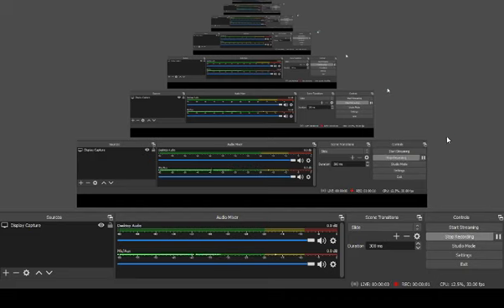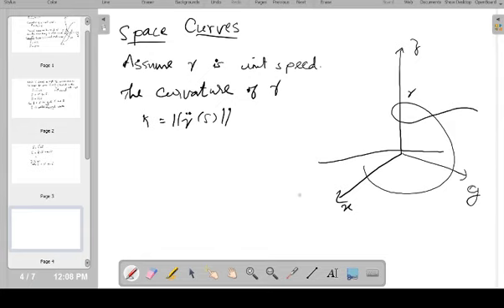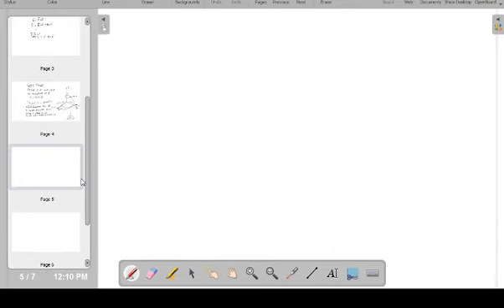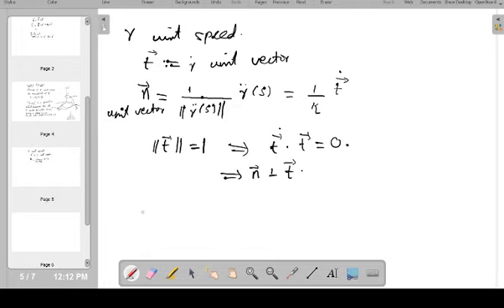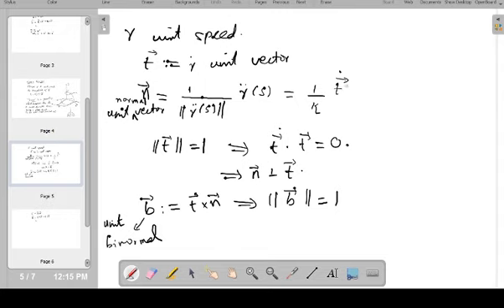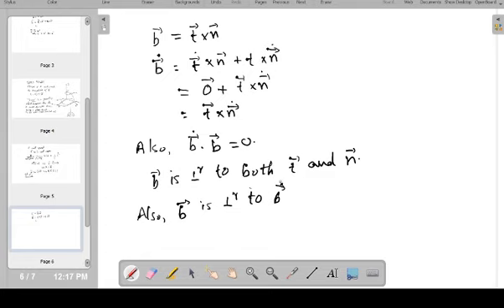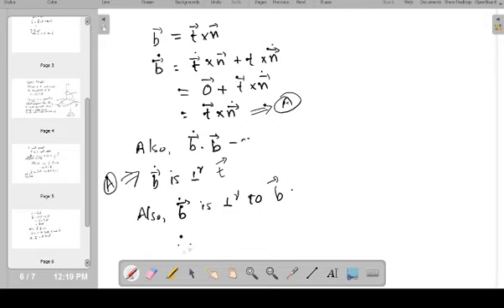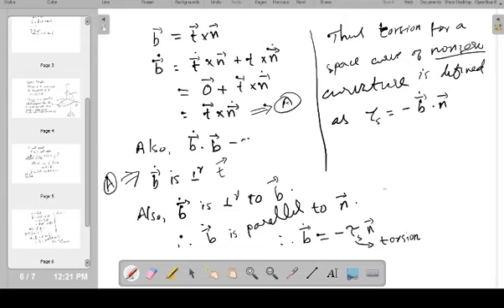MCG 24 space curves 1